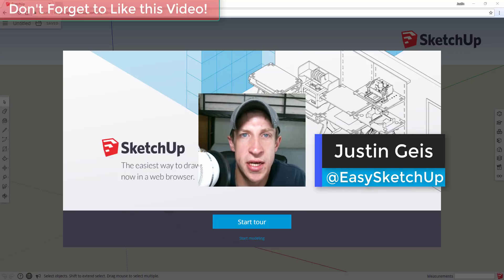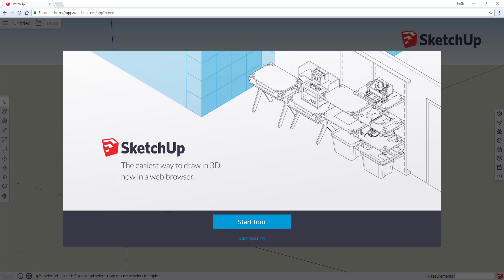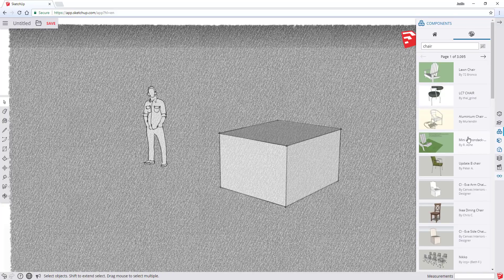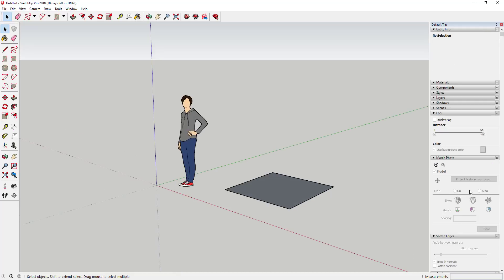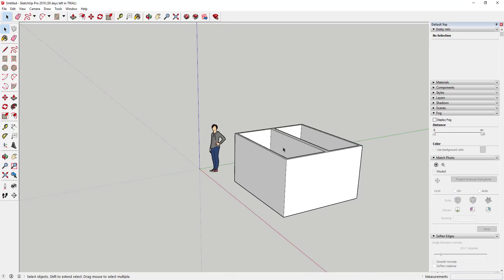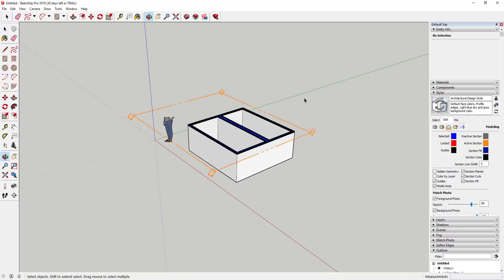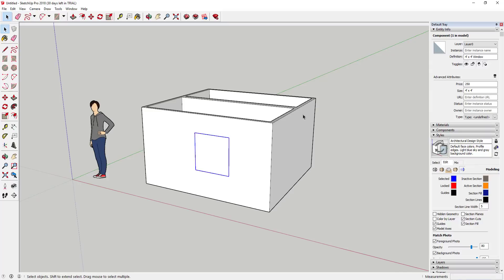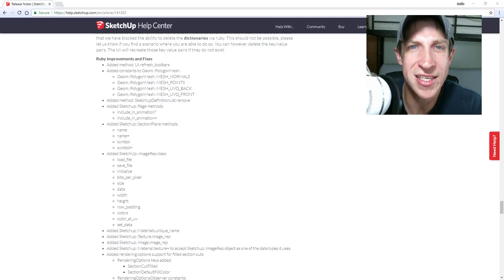What's New in SketchUp 2018? Changing the Free Version, Sectioning Tools. Layout Changes, and More!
Yesterday, SketchUp 2018 was released. I haven’t had a chance to do an in-depth dive into the new features, but here’s an overview of what I’ve found so far. If I miss anything, I’ll put out an updated video in the future.
Here’s the thing – this release contains a really controversial change -
The biggest change is the reconfiguration of the versions. There’s no longer a downloadable free version. The free version is now hosted on the internet. My.SketchUp has been renamed to SketchUp free and will now be the free version of SketchUp. The Make 2017 version will remain downloadable from SketchUp’s website.
First of all – a lot of this information is coming from a forum post on the SketchUp community forums, so make sure to visit that post for more information and also to share your opinion.
In addition, SketchUp has made a detailed change log available
SketchUp Free
Web based version – can save models – feels a bit stripped down – no extensions.
SketchUp Pro
Drawing and Miscellaneous Changes
 Rectangles can now be drawn about center with the control key
Freehand color coding – tool changes color based on axis it’s perpendicular to.
Tape measure improvements – automatic area of faces and lines as you mouse over
Native STL Import/Export
Sectioning Tools
New Sectioning Tools – automatic coloring of section cuts
Naming/managing section tools using the outliner
Select a color for fills using the Styles dialogue
Improved section plane performance
BIM Functions
Custom Reporting
 Advanced Attributes
 IFC Files – Attributes go along with your model when you export them
Layout Functions
 Scaled Vector Drawing ???
 DWG Import
 Improved inferencing for LayOut – Chamfering/filleting/arcs/offset arrays, etc